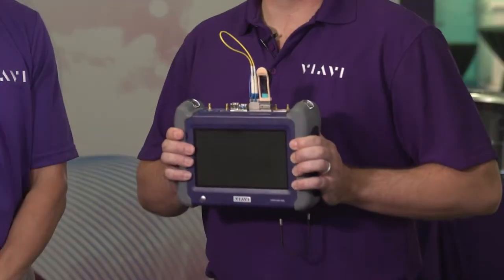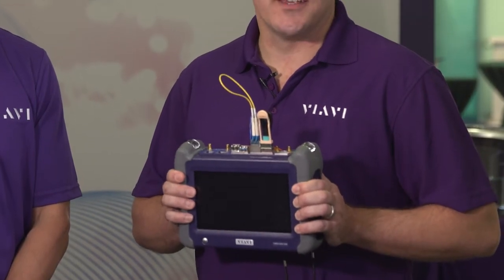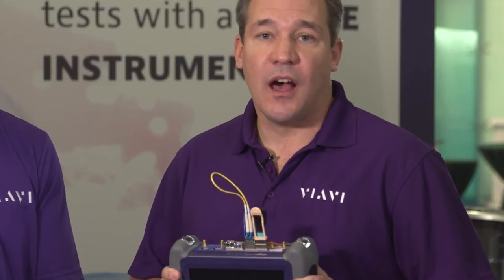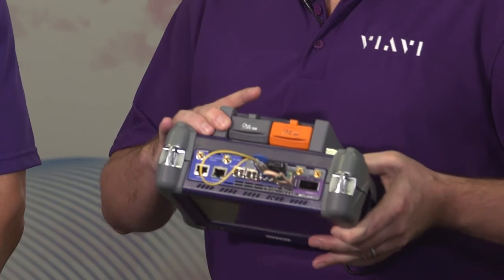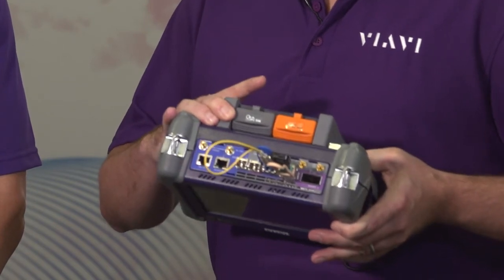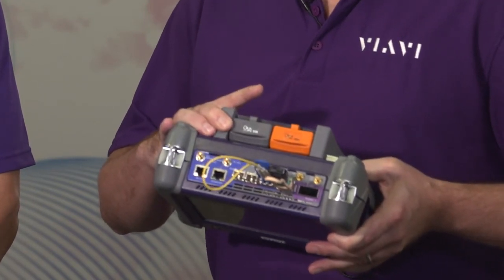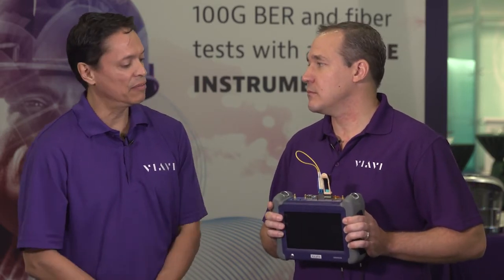Introduction to the VIAVI T-BERD/MTS-5800-100G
What are some of the highlights of the world's smallest field tester? 100G gives this already powerful and versatile instrument even more power and flexibility.

Industry's smallest dual-port 100G tester. Use thru network life cycle: fiber test, service activation, troubleshooting, maintenance. Legacy & emerging technologies.

Benefits

- Simplifies multi-technology testing with an all-in-one dual-100 G handheld unit
- Optimized for field use with a multitouch screen, scripted workflows, and clear  pass/fail results
- Supports efficient best practices with repeatable methods and procedures
- Speeds up fiber optics testing, Ethernet service activation, and troubleshooting tests